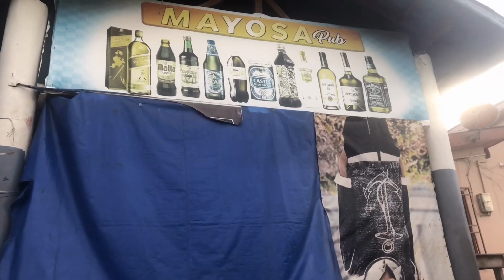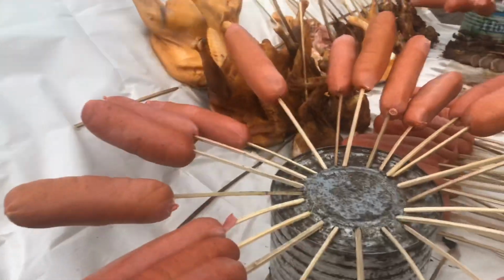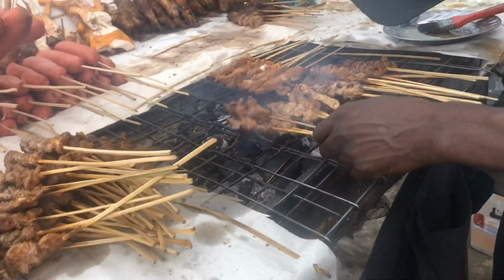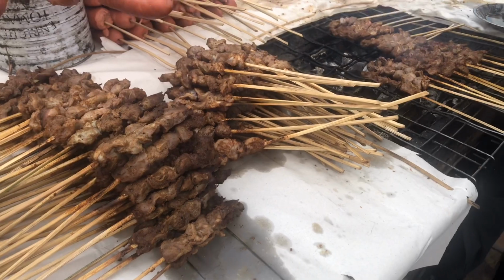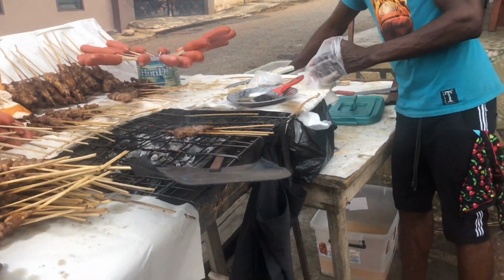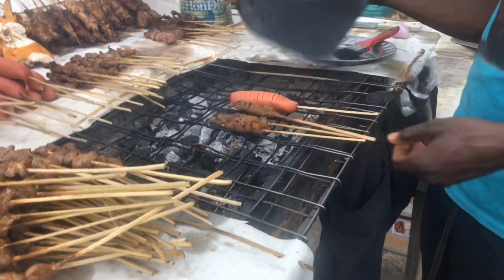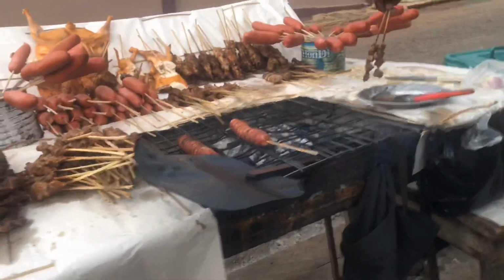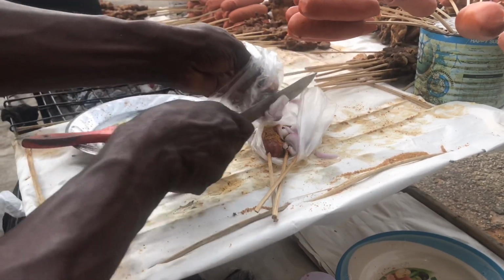Biggest kebab And Sausages Factory- Street Food in Ghana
Traditional way of grilling meat known in ghana as kebab. This video is going to give details of how kebab is done,prepared and how they sell them.

Traditional way of grilling meat is the best because of the great taste and spicy way of doing it.

This video was shot in ghana and on the street of Kumasi.

These type of meat is very fast to prepare,affordable and very tasty